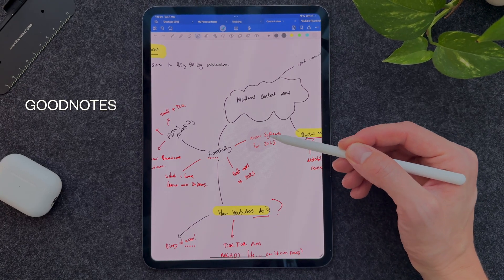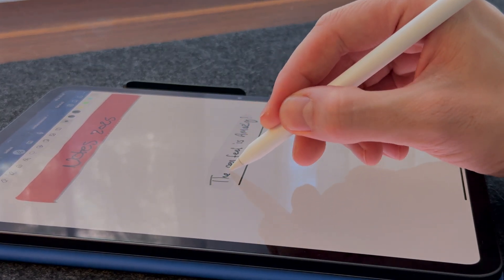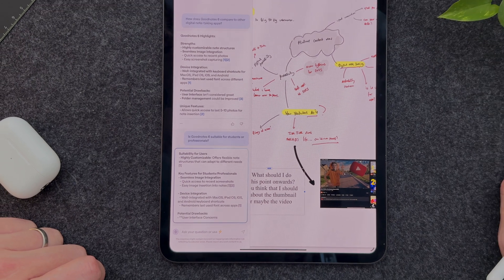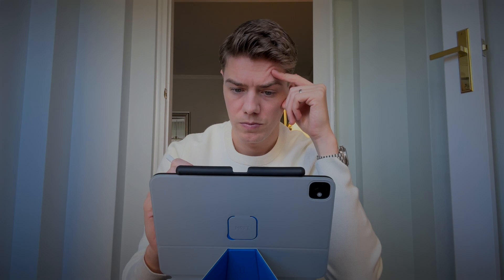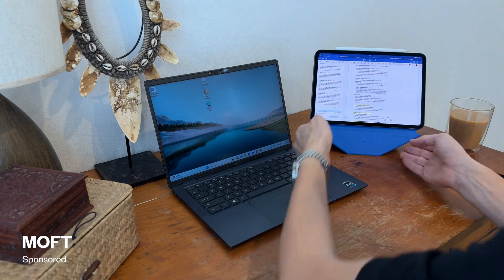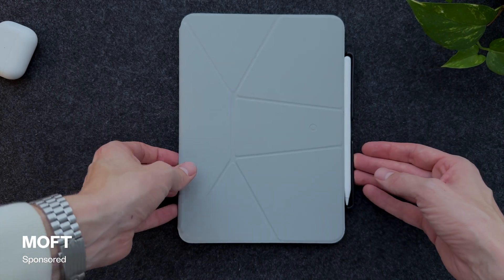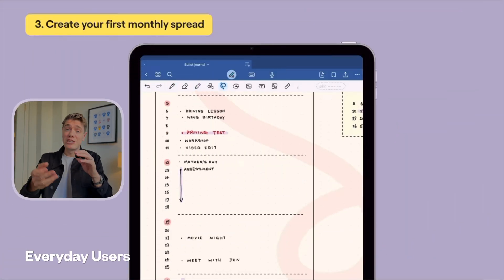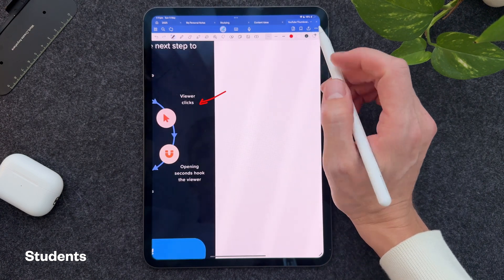Is Goodnotes 6 The ULTIMATE Note-Taking App for iPad?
Goodnotes 6 has been the king of iPad note taking for years, but who is actually for. Is it right for professionals, creatives, students, or others? In today’s video we explore the key features of Goodnotes 6 as a digital note taking app, comparing it to Apples notes and notability to see who this app is best for.

With new AI features, handwriting recognition and seamless integration, it’s harder than ever to pick the right note taker for you! This video helps you decide.

📖 Chapters 📖
00:00 Introduction
00:30 Handwriting experience
01:13 Filing and organisation
02:00 AI & Integrations
03:52 Sponsor - MOFT Dynamic Folio
05:38 Who is this app for